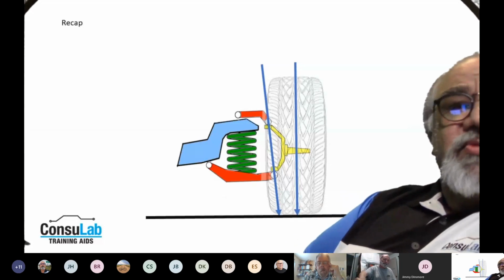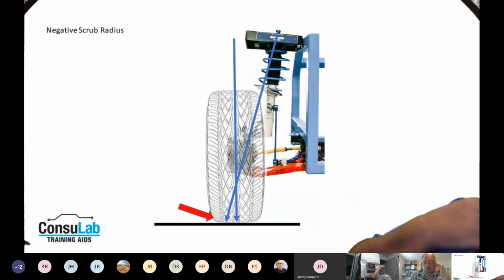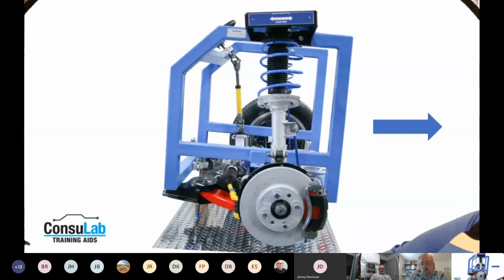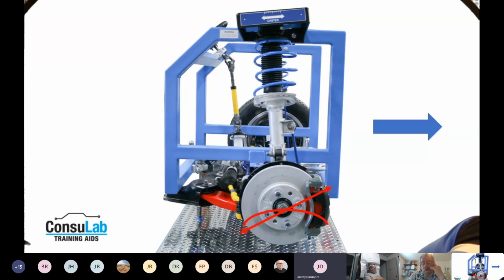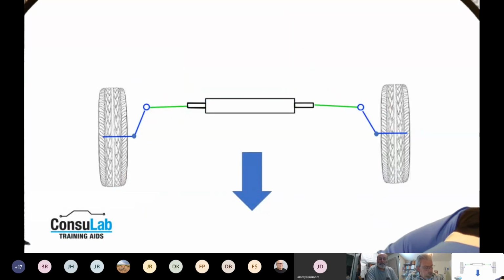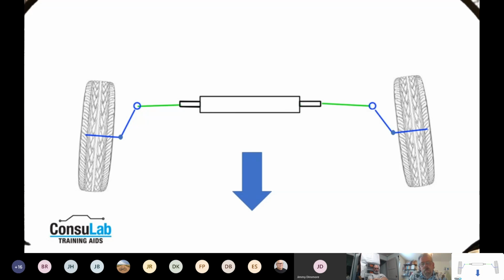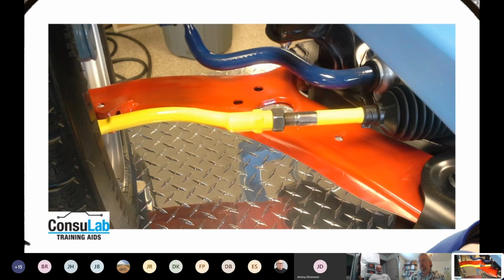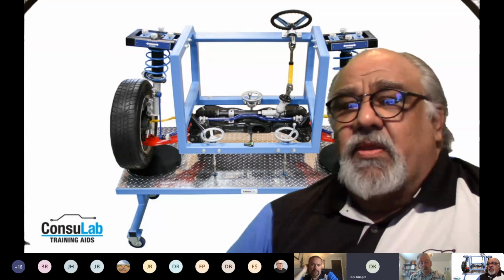Learning & i[Teaching]i - Teaching adjustable and non adjustable alignment angles - Part 2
Teaching adjustable and non adjustable alignment angles - Part 2